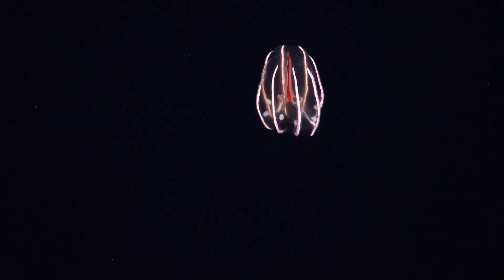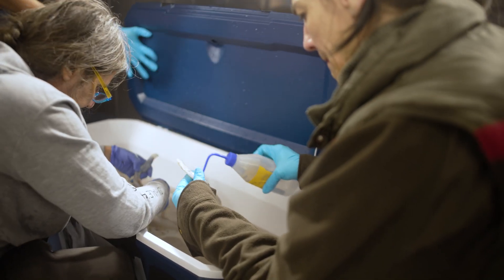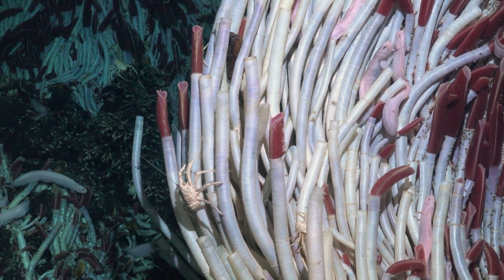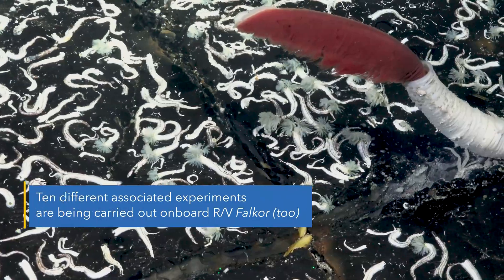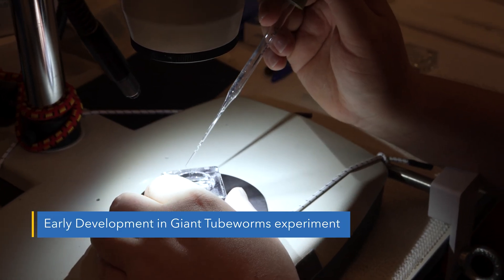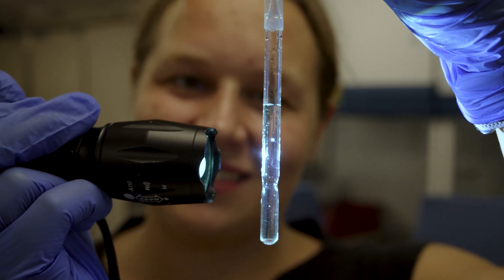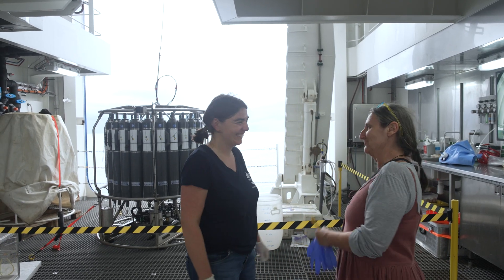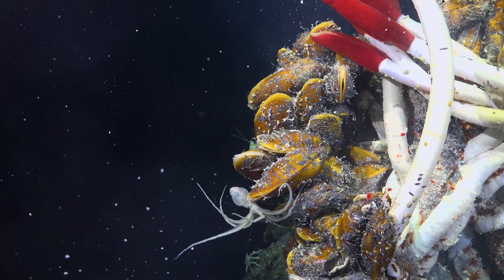Curiosity-Driven Science | The Underworld of Hydrothermal Vents - Week 2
Working as part of a team on Research Vessel Falkor (too) creates a situation ripe for the spreading of knowledge and cross-collaboration. Scientists are close to - and may work on - projects that are not in their precise field of expertise. "Through doing that, you learn a lot about sort of different methods that people use and learn from: not only the hard skills of science, but also the soft skills of the creativity, the precision, the attention to detail."

The team has been conducting experiments, gathering samples, and measuring data around hydrothermal vents, making tremendous strides in gaining knowledge about these areas. The teamwork happening on board is key to success: "I think this is something special about going on expeditions [at sea], because everyone is interested in different aspects of the deep sea, and then you get to know a lot about the whole ecosystem, not only your specific subject."